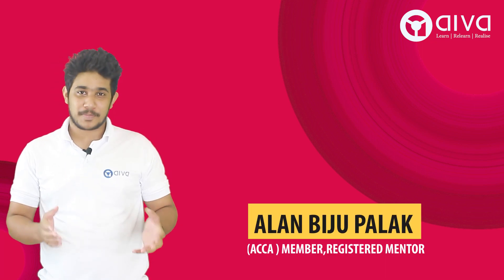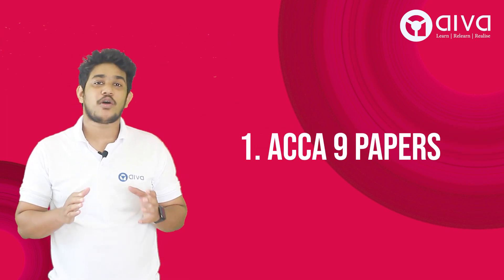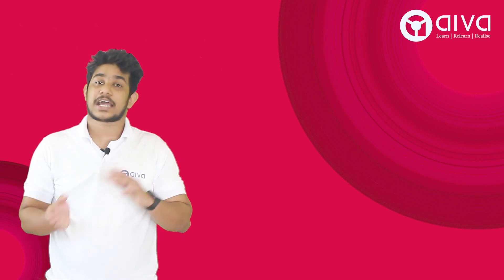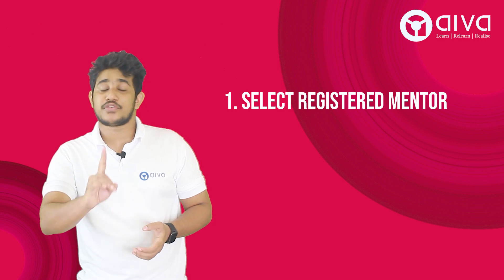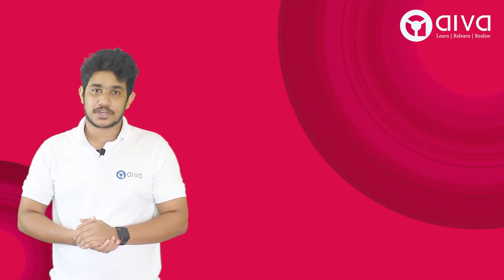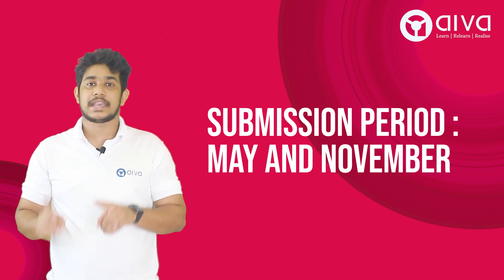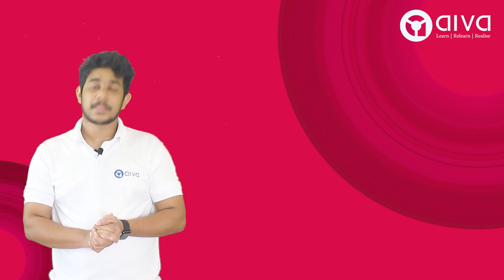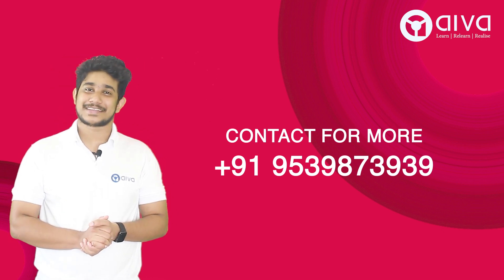All you need to know about Bsc Honors Degree in Applied Accounting | Acca | Aiva Academy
All you need to know about Oxford Brookes University's Degree program that is BSC Honors in Applied Accounting. Our faculty and registered mentor for OBU Mr. Alan Biju Palak ACCA explains everything about this degree program. ACCA and Oxford Brookes University have worked together to develop a BSc (Hons) Degree in Applied Accounting, which is available exclusively to ACCA students who wish to obtain a degree while studying towards the ACCA Qualification.